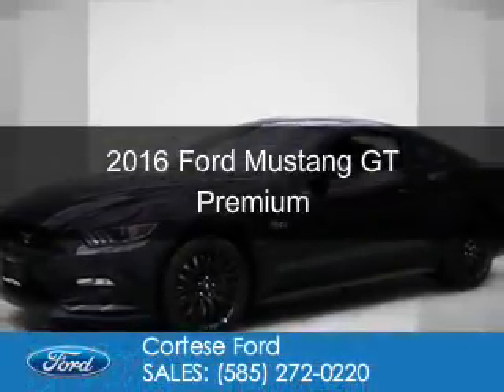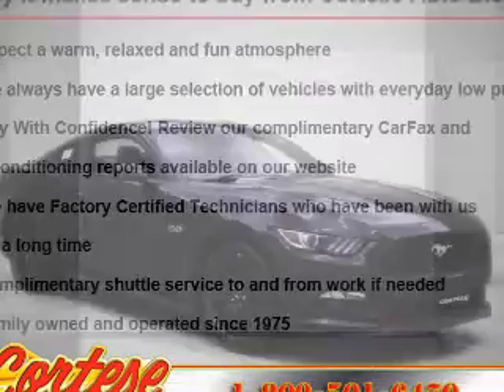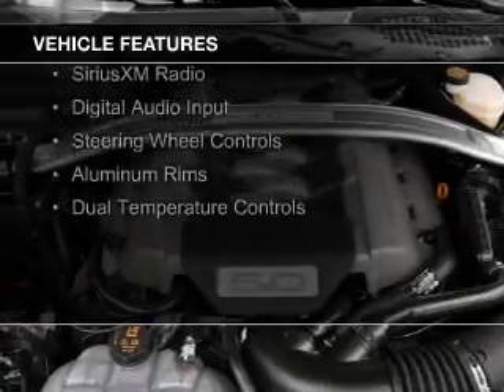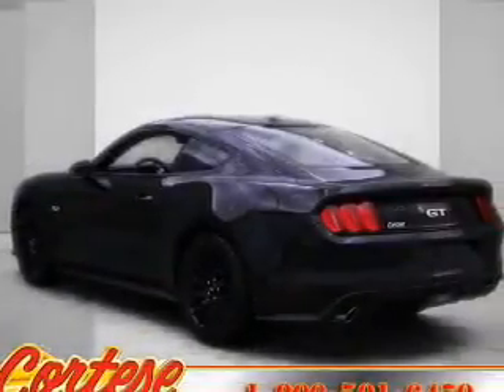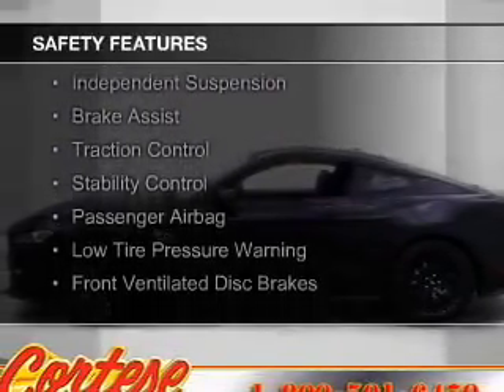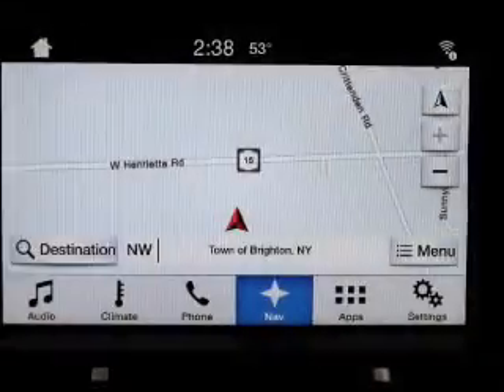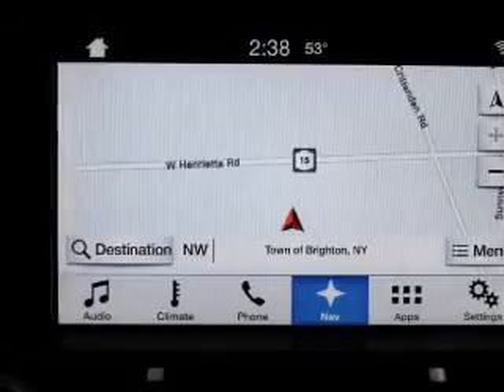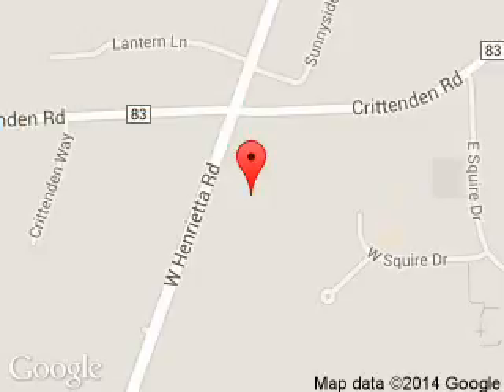2016 Ford Mustang - Rochester NY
Phone:
Year: 2016
Make: Ford
Model: Mustang
Trim: GT Premium
Engine: 5.0 liter 8 cylinder 32 valve
Transmission: 6-Speed Manual
Color: Shadow Black
Mileage: 2
Address:
2440 W. Henrietta Rd.